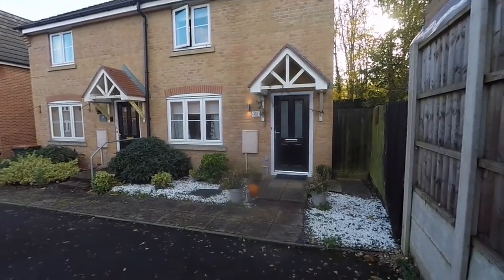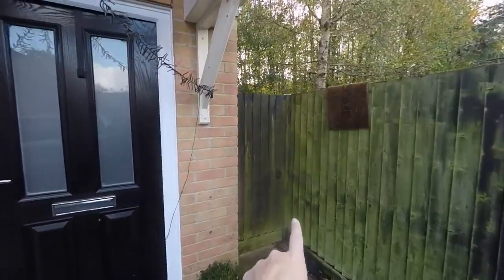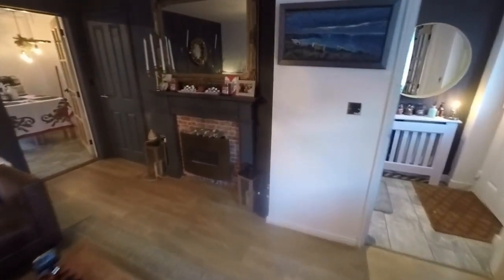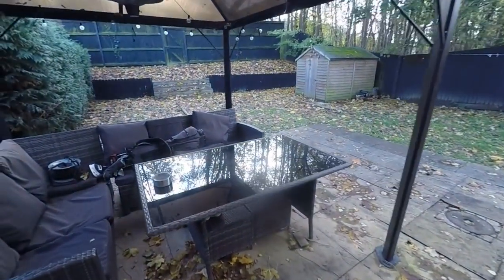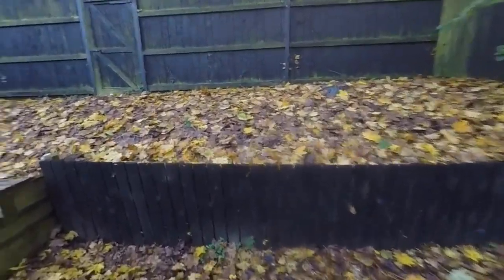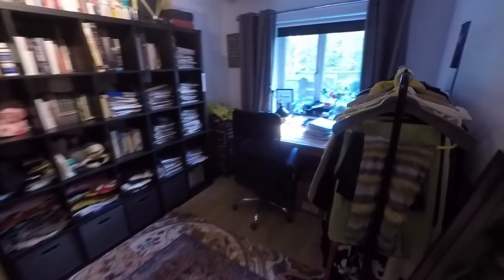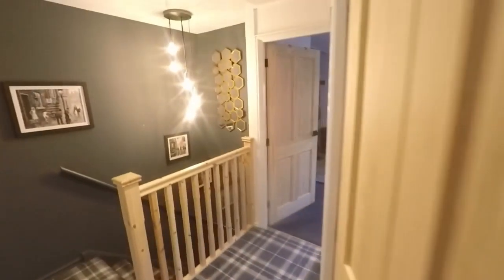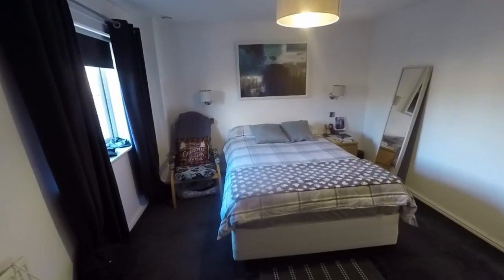Pinkmove Virtual Tour of 20 Priory View